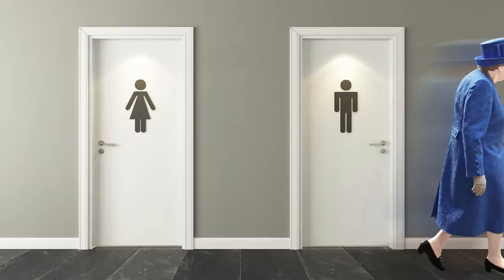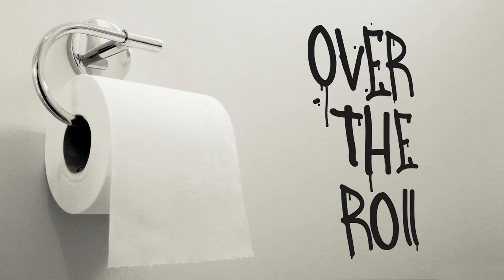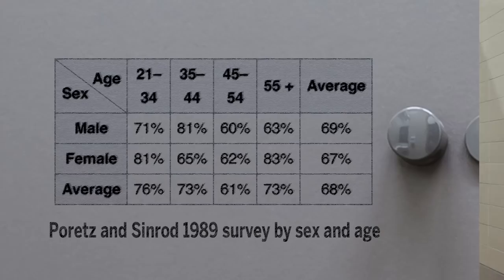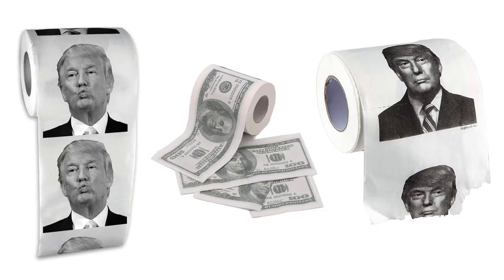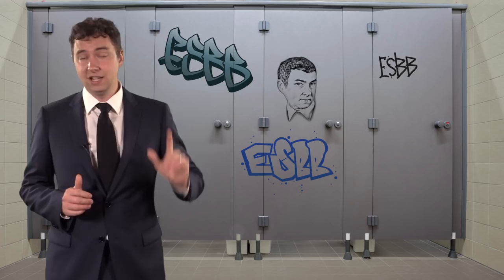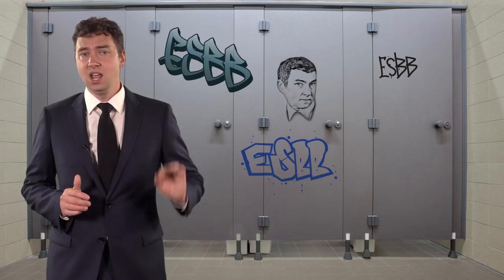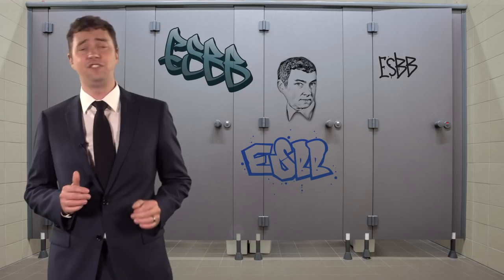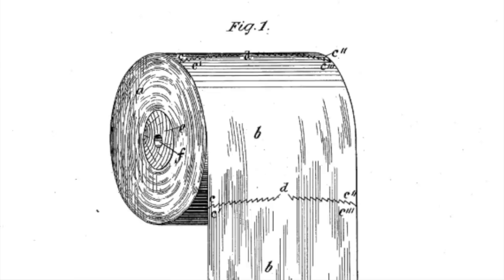There is only one sanitary way to hang toilet paper